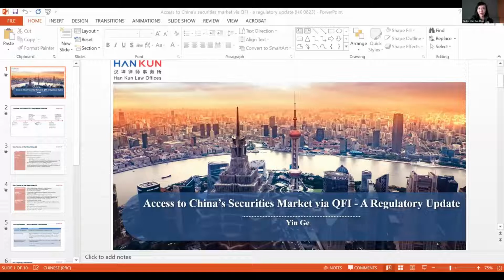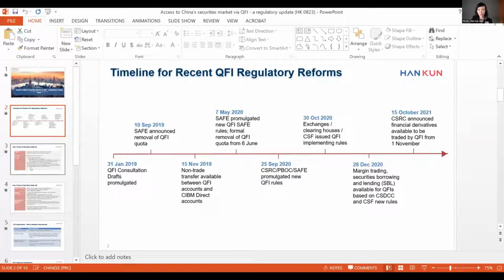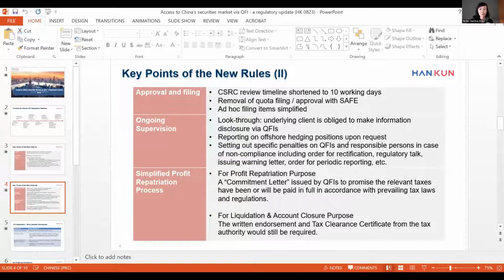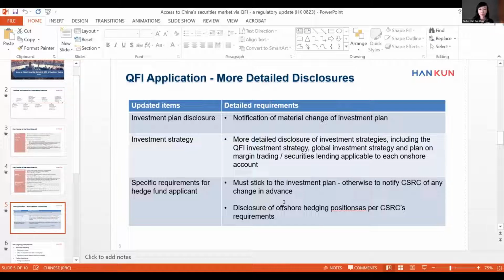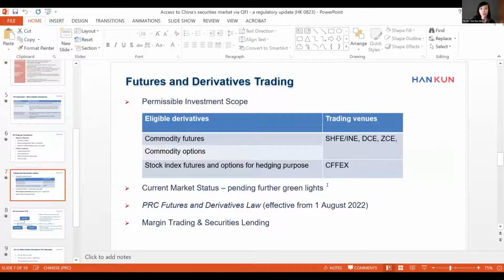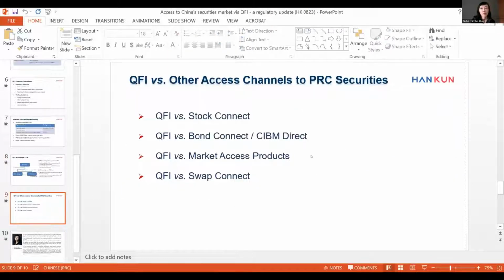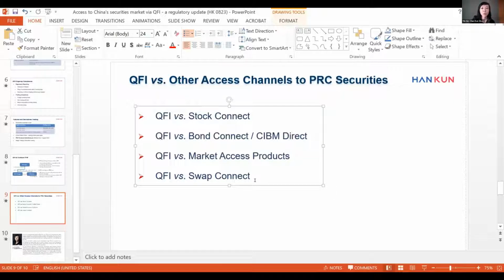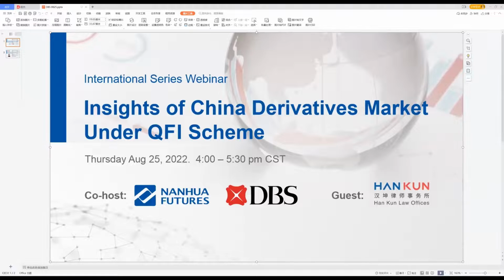Access to China’s securities markets via QFI - regulatory update and comparison with other channels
This is Topic 3 of Insights of China Derivatives Market Under QFI Scheme

This webinar was co-hosted by DBS Bank and attended by Han Kun Law Offices, to give you a comprehensive interpretation of the following issues:

1. What new opportunities and implications will the new QFI policy bring to China's derivatives market?
2. How will the world participate in China's derivatives market through QFI?
3. What services can QFI custody banks provide?
4. What compliance risks do you need to be aware of when investing via QFI?
5. How do QFIs manage cross-border cash flows and plan for onshore taxation?

🔷Topic1 - Emerging Opportunities for QFI to participate in the Chinese Derivatives market

Speakers:
Ian Jin Hu
Executive Director & Head of Securities & Fiduciary Services, Global Transaction Services, DBS Bank (China) Limited

Mara Wang
Senior Manager, International Dept, Nanhua Futures

Iris Gao
Product Sales, Securities & Fiduciary Services, DBS China

Yin Ge
Partner, Han Kun Law Offices